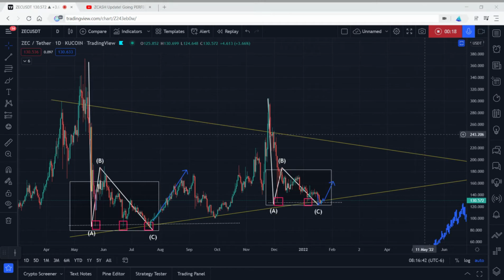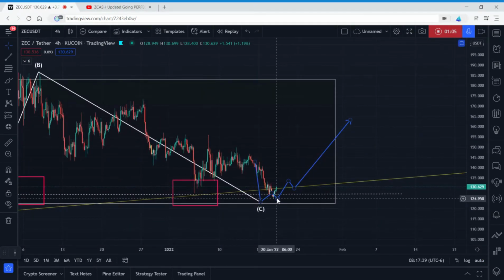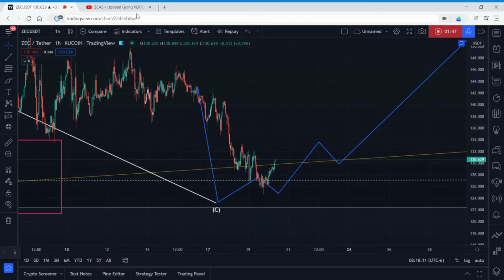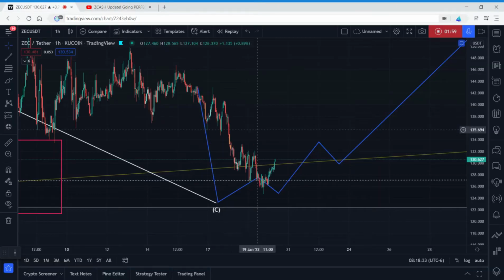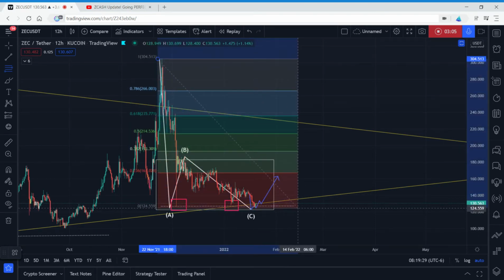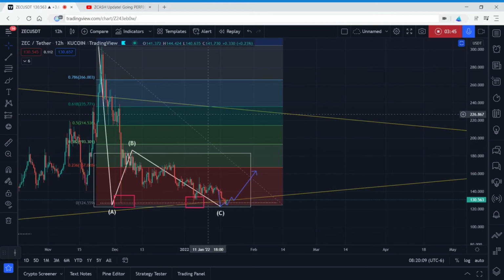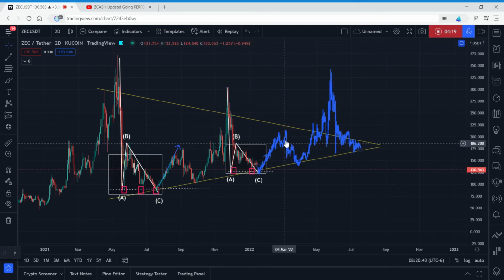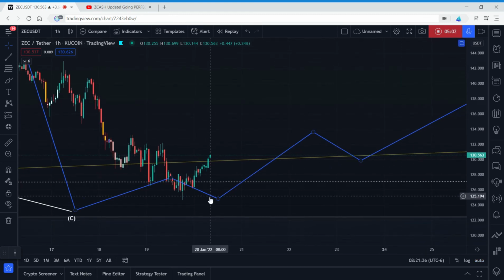ZCASH Update! Gave You This EXACT LEVEL!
ZCASH Analysis Update! What ZEC is doing RIGHT NOW!